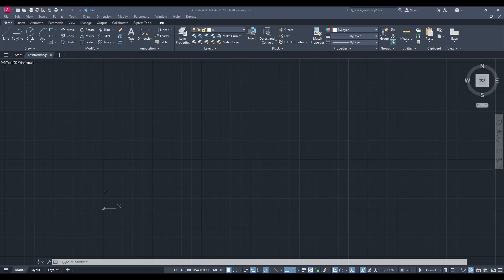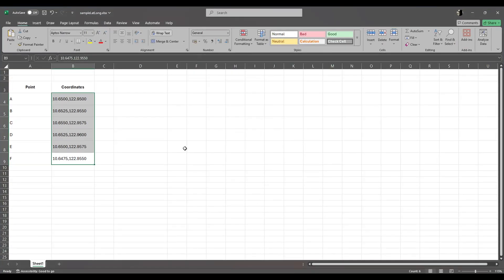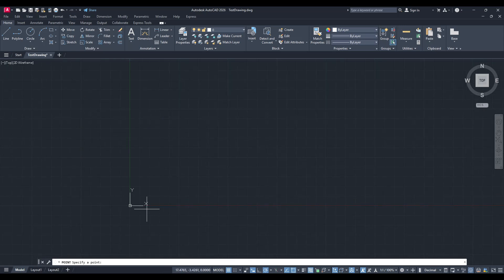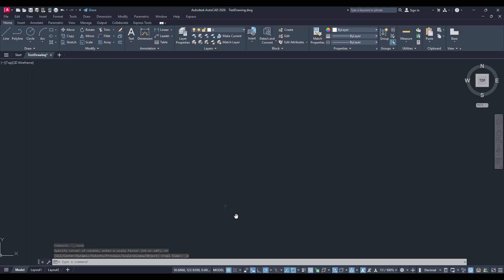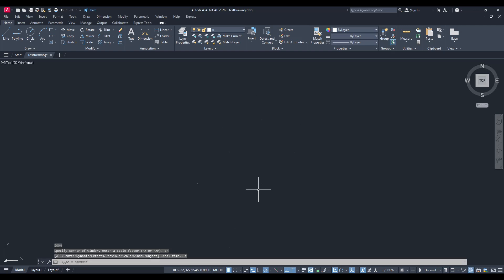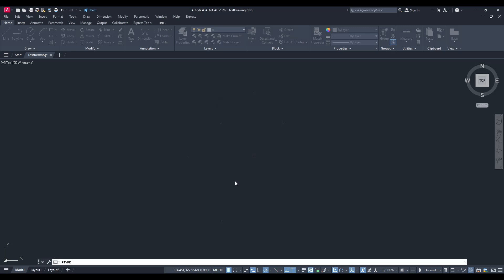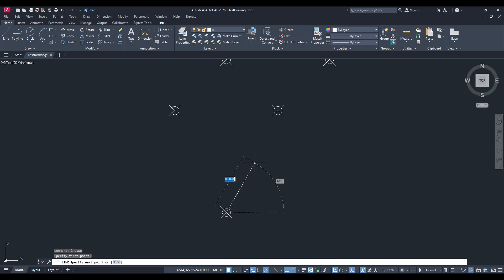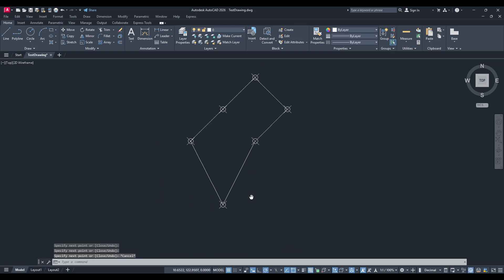How to Create a Plot Using Coordinates in AutoCAD (2025 Tutorial)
In this video, I’ll show you how to create a plot in AutoCAD using coordinates, so you can accurately draw site boundaries or land parcels point by point.